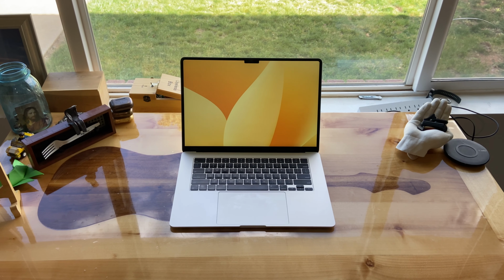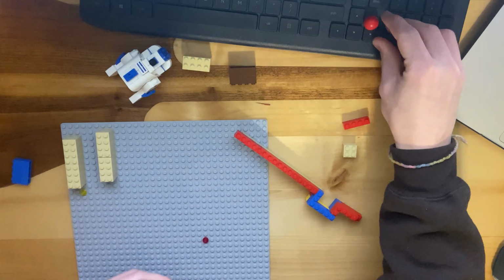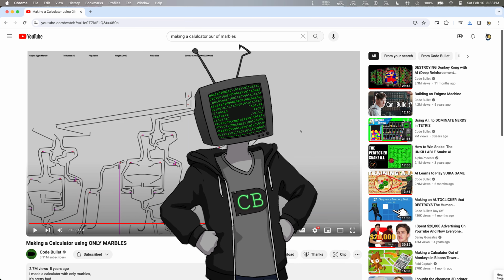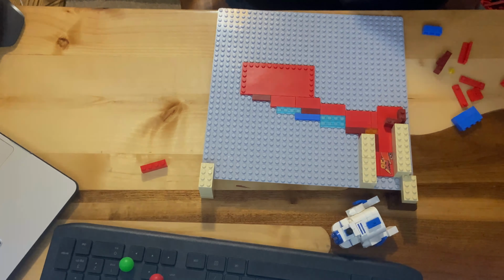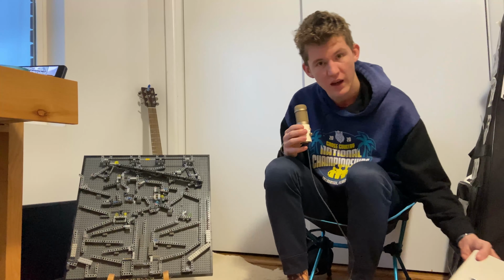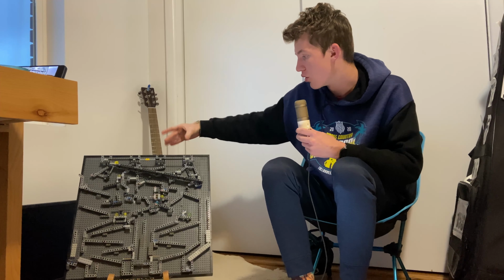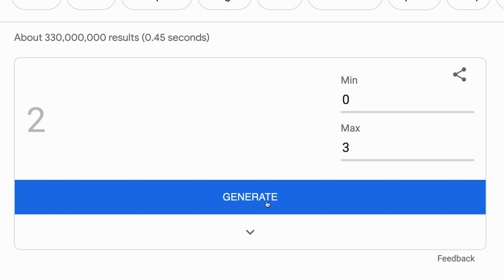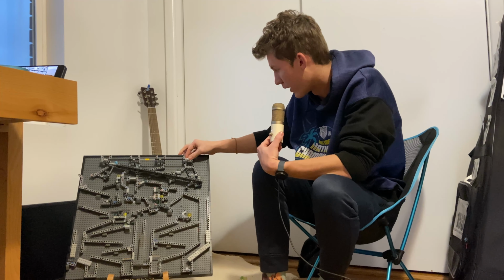Making A Gravity Powered Calculator With Marbles!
Ever lack the intelligence to do simple mathematics operation like 3x2 but have a fundamental understanding how computer work? Well heres your solution! Come join me for my 5 step plan to build a binary calculator! It has all the pains of making it from scratch without any of the benefits! Come join me and soon, you wont have to do simple math operations!